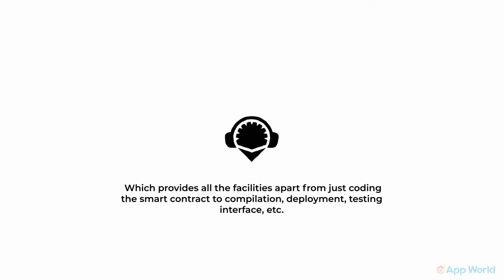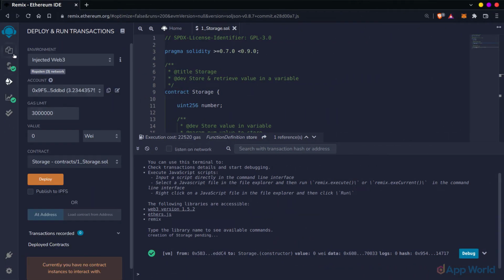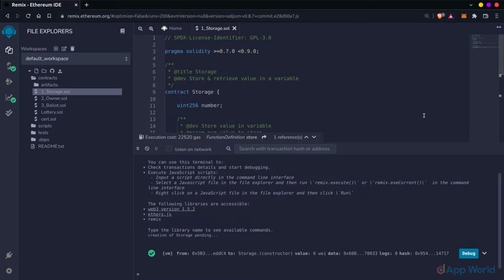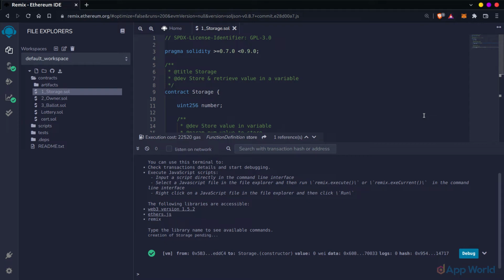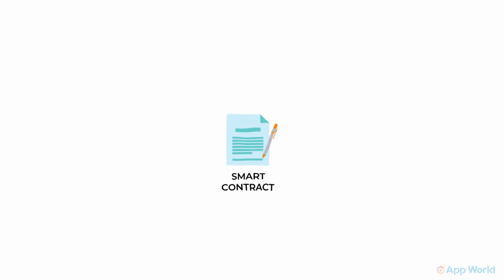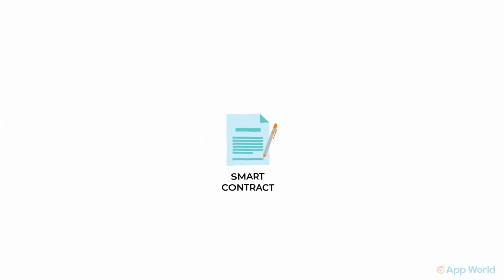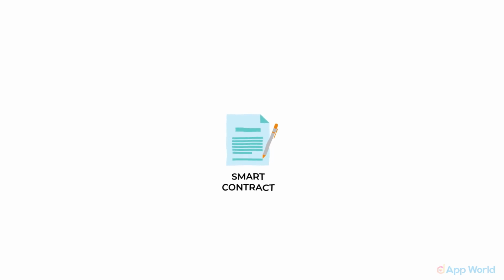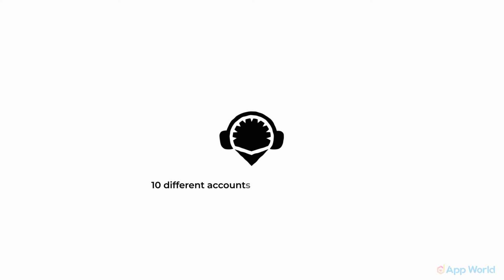Process of building DApps on Ethereum : Introduction to solidity